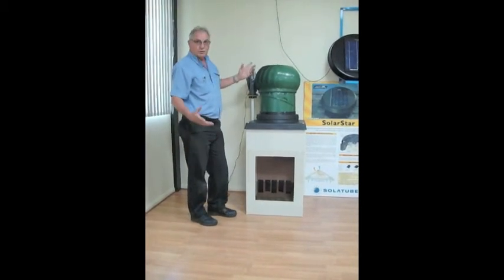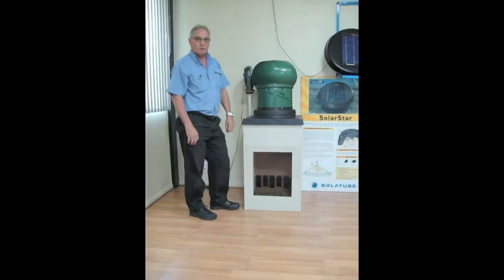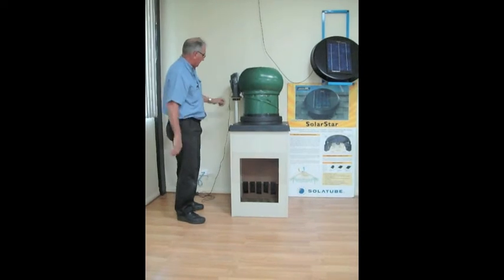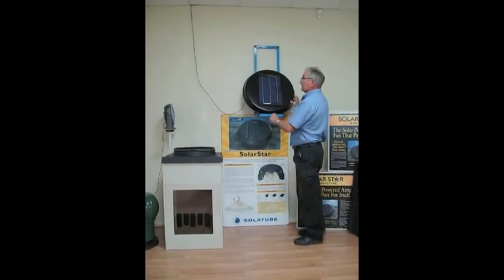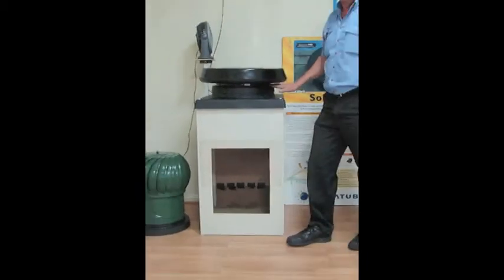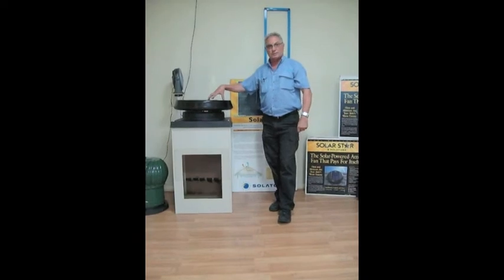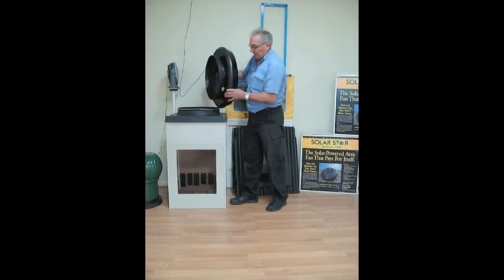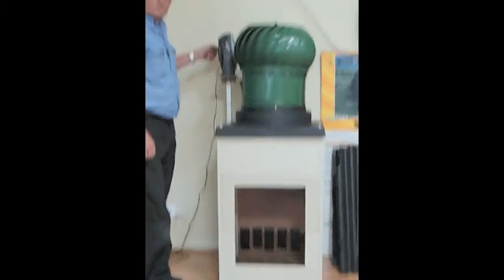Solarstar vs Windvents Whirlybirds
Live demonstration of our Solar Star against a motorised Whirlybird or Wind Vent